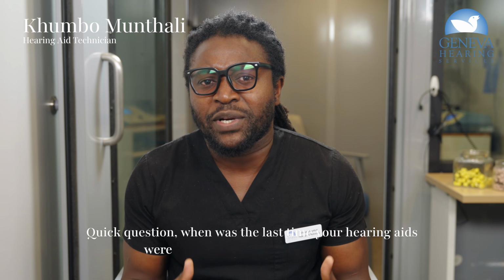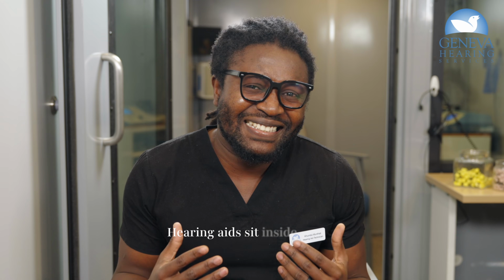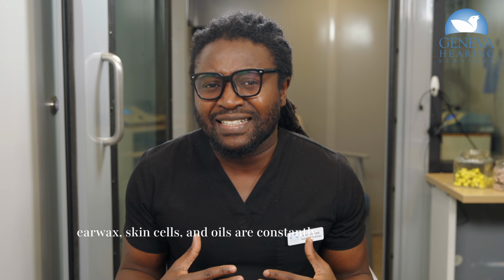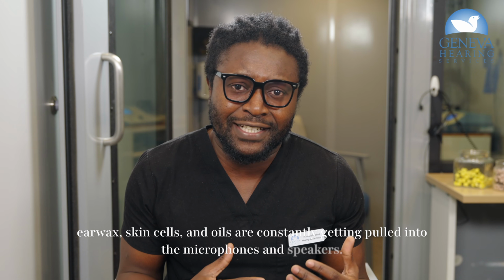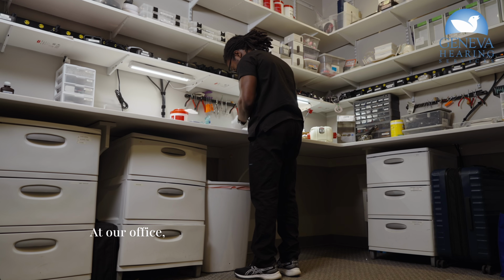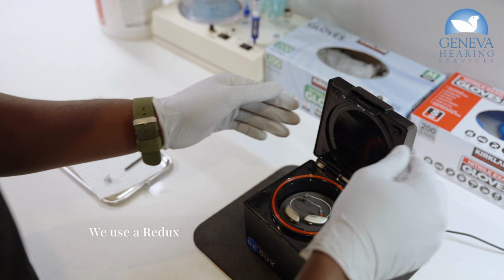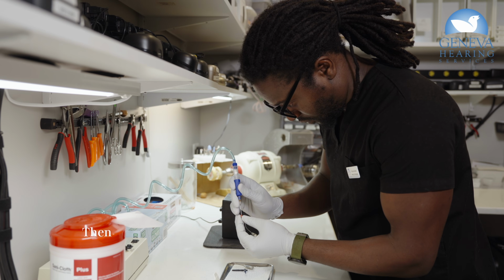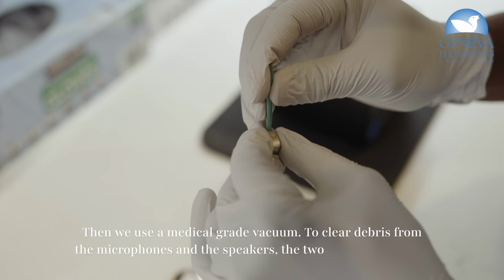Why Your Hearing Aids Sound Worse Over Time | The Importance of Professional Clean & Checks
If your hearing aids seem quieter, less clear, or harder to hear through, your hearing may not be the problem.

Your hearing aids could simply be dirty.

In this video, we explain why professional hearing aid clean & checks are one of the most important parts of maintaining good hearing performance.

Over time, hearing aids collect:

Earwax
Moisture
Sweat
Skin cells
Oils and debris

This buildup can clog microphones and speakers, reducing clarity and increasing the risk of repairs or device failure.

At Geneva Hearing Services and Hearing Care Clinic, our professional clean & check appointments include:

Redux dehumidification treatment
Medical-grade vacuum cleaning
Microphone and speaker maintenance
Wax trap replacement
Dome and microphone cover replacement

Routine maintenance helps hearing aids perform at their best and can extend the life of the devices.

If it’s been more than a few months since your last clean & check, it may be time to schedule one.